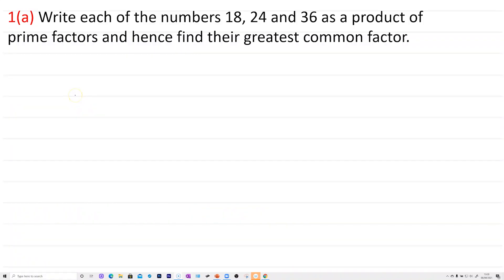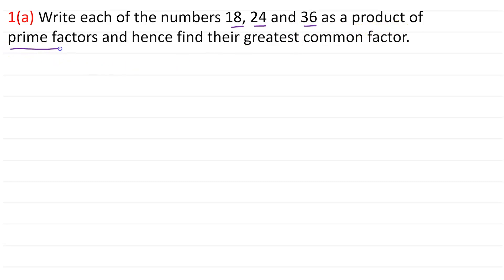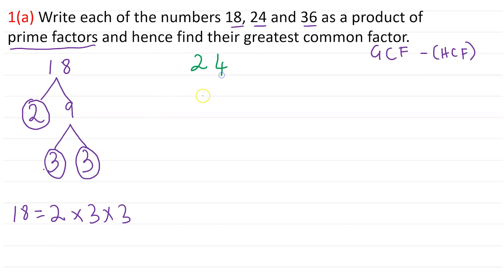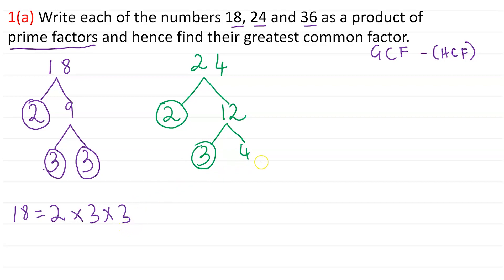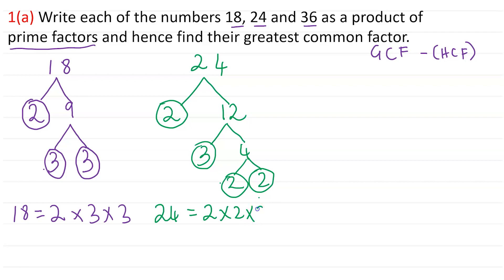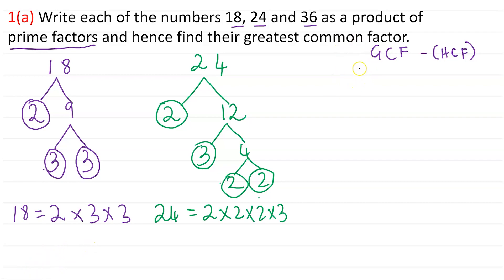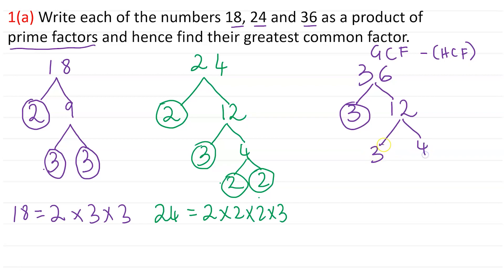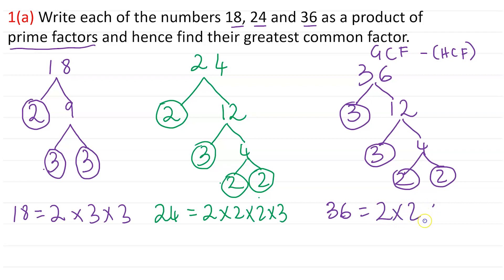NECTA FORM 2 MATH EXAM PAPER 2020 -QUESTION 1 - NUMBERS (2021)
In this session I go over question 1 from NECTA form 2 2020 past paper, I show how to round to the nearest decimal places and significant figures. For part b, I show how to find prime factors of numbers, I then use them to find the greatest common factor, GCF or HCF.

NECTA form 2 PAST PAPER (2020)

Link to the NECTA form 2 Math paper 2020  solutions  is below